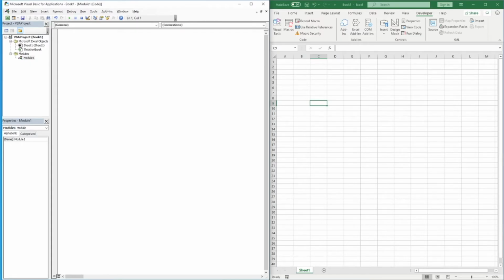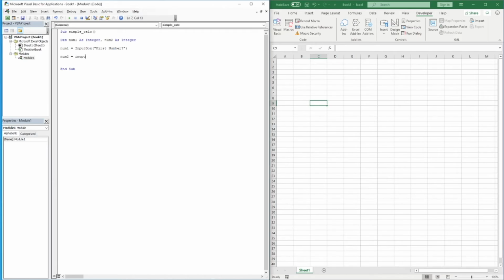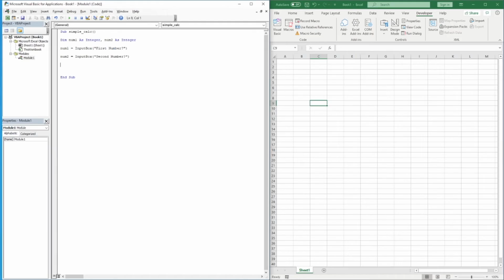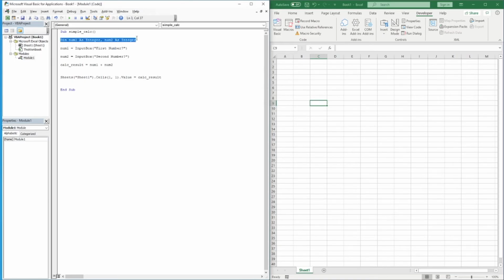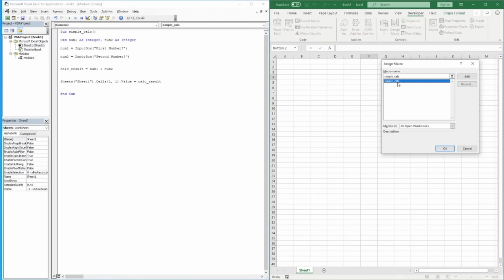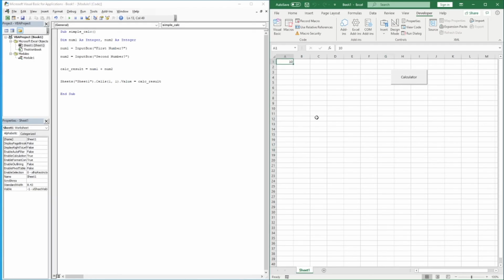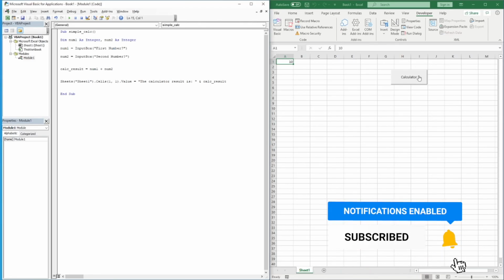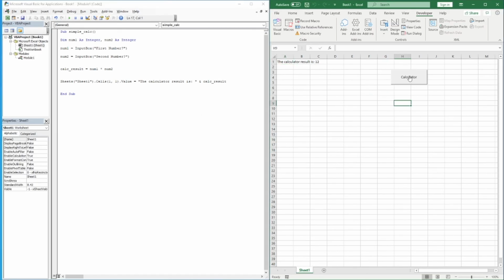Creating a Basic Calculator Using Excel VBA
Create Daily Production Schedule In Excel Spreadsheet. Automated Scheduling With Visual Control.